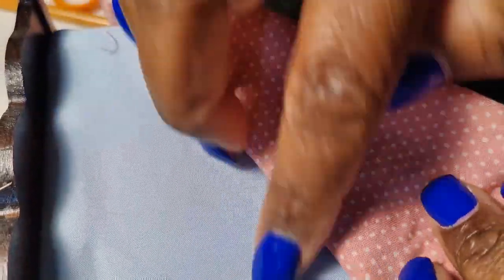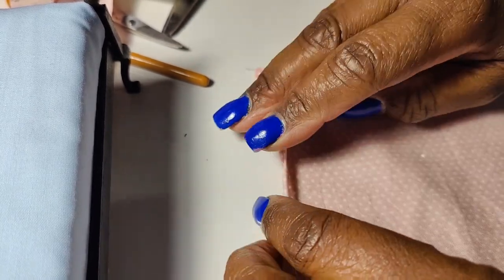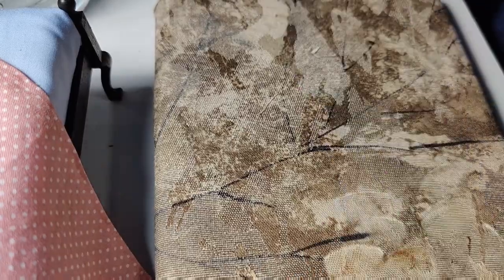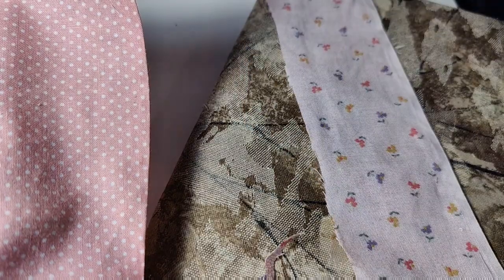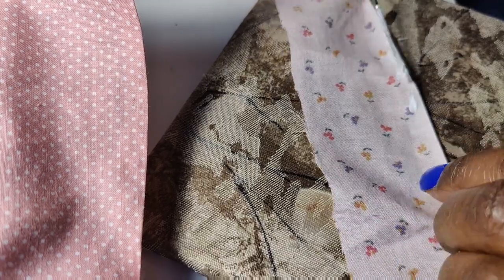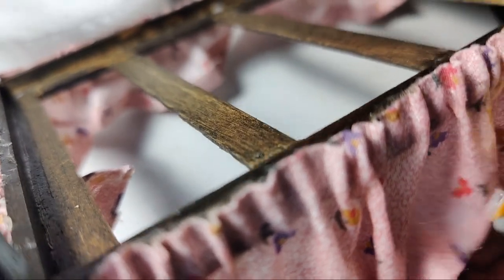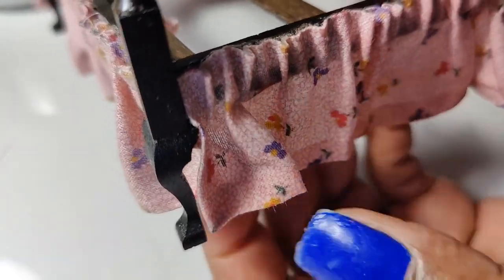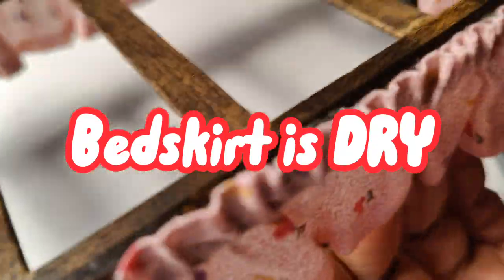Dollhouse Bed Dressing w/NO SEWING for the ROOMING HOUSE DOLLHOUSE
I show you how I dress the bed with NO SEWING for a very special tenant of the Rooming House Dollhouse.

Mailing Address for Fan Mail and Correspondence:
32455 W. 12 Mile Rd